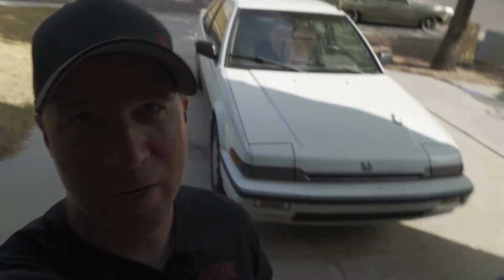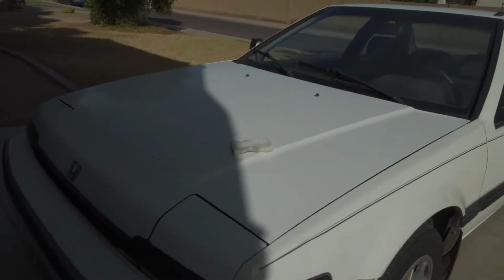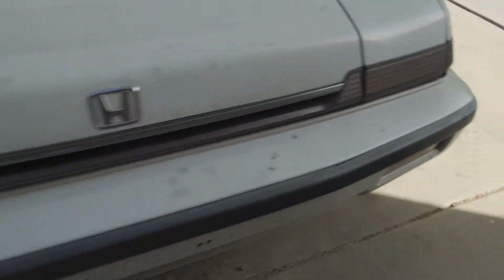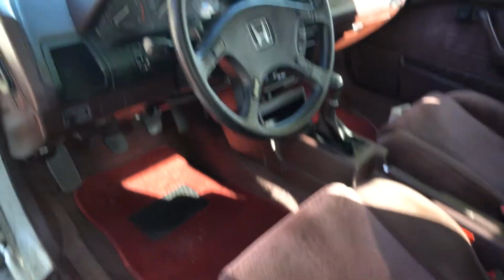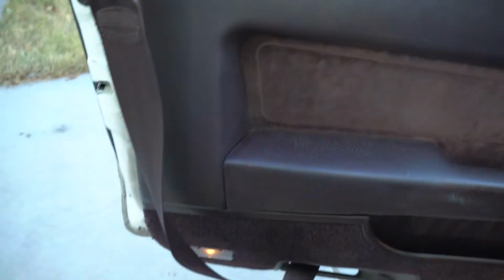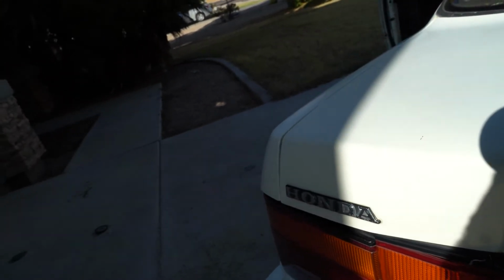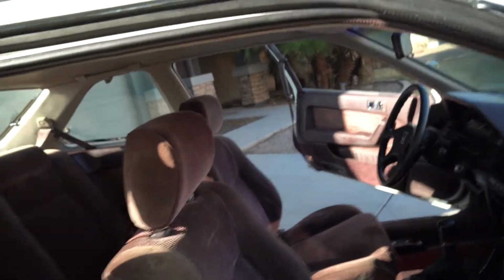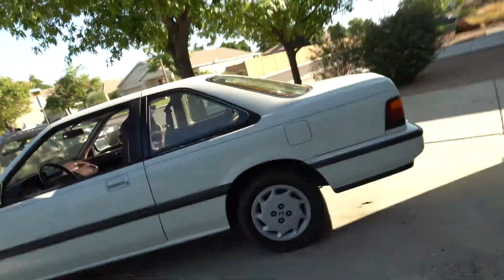Cleaning my Copart bought 1989 Honda Accord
This is part 2 of the cleaning inside and out of what was disgusting interior in my Copart bought 1989 Honda Accord. I found that using a Mr Clean Magic Eraser worked pretty well at getting a lot of imperfections off the paint.